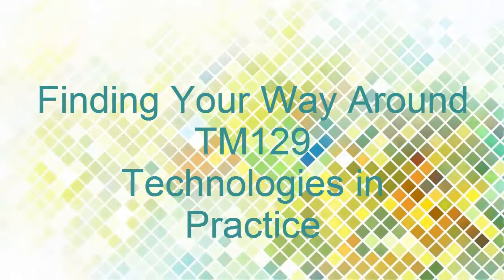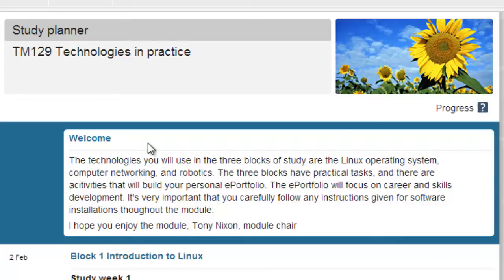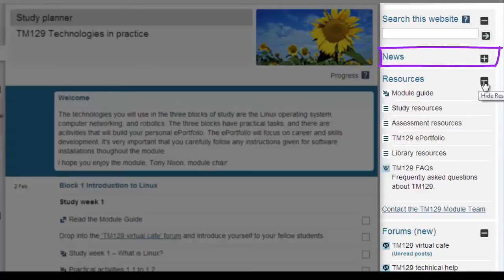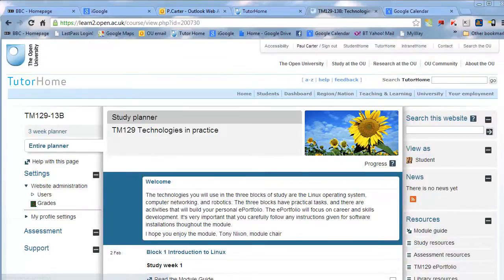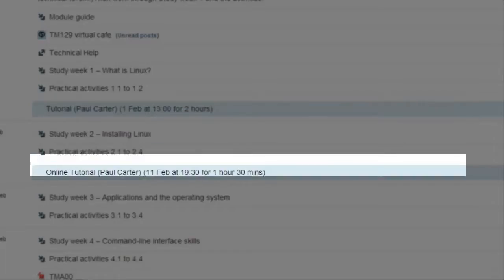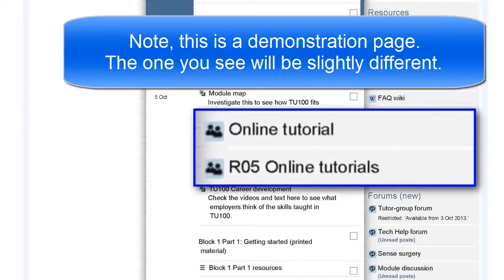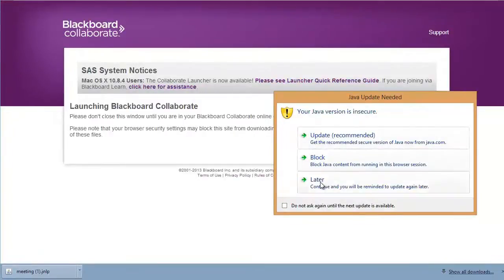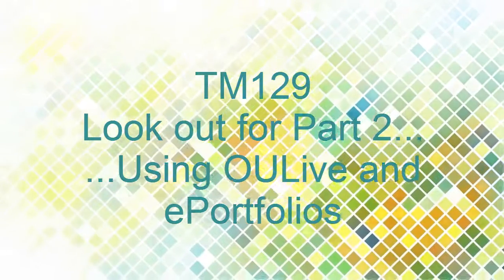Finding Your Way Around TM129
How to find your way around the TM129, Technologies in Practice website.